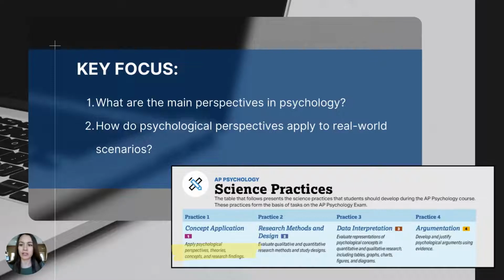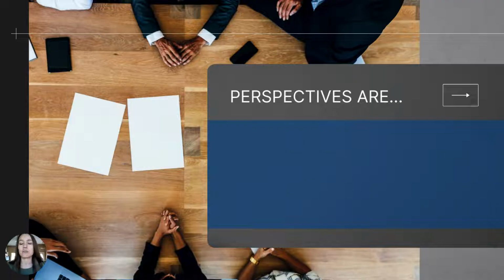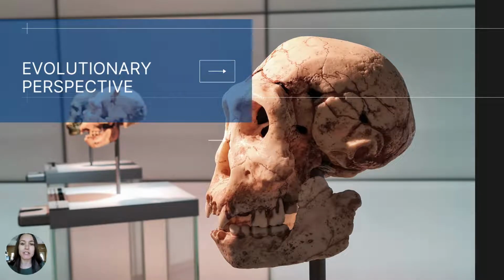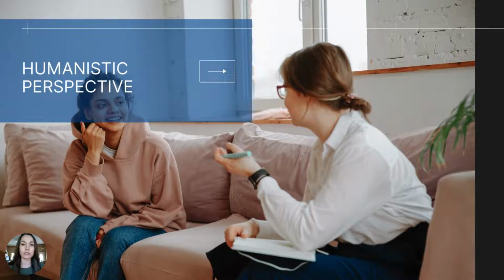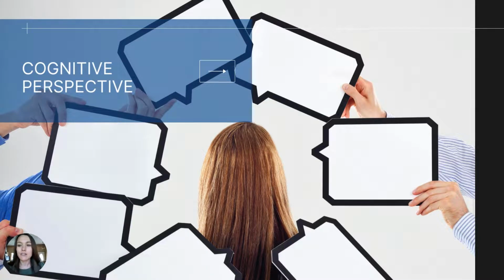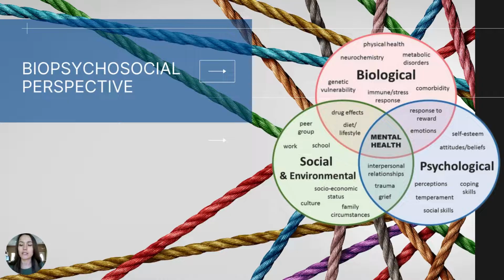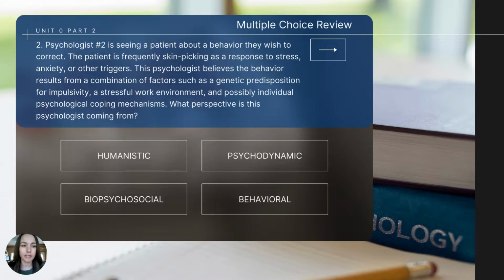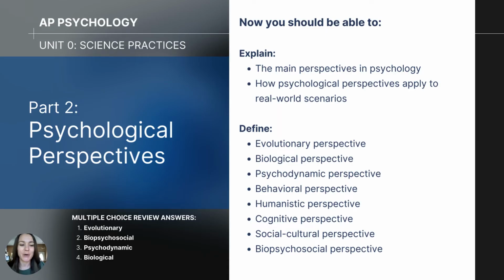Unit 0 Part 2 Psychological Perspectives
This video explains the eight perspectives in psychology and helps students understand how these approaches apply to real-world scenarios. This aligns with Practice 1 outlined by the College Board AP Psychology CED - Content Application 1.A.